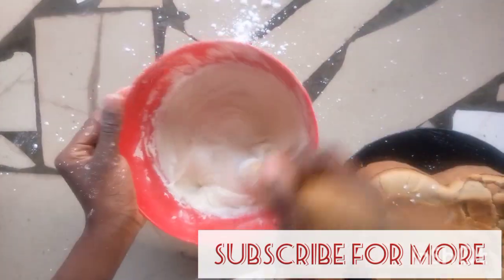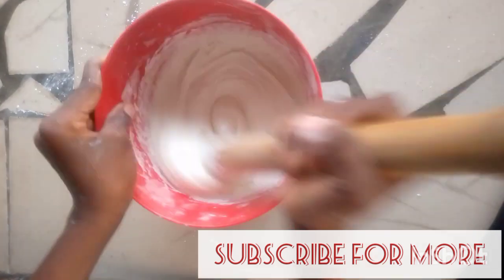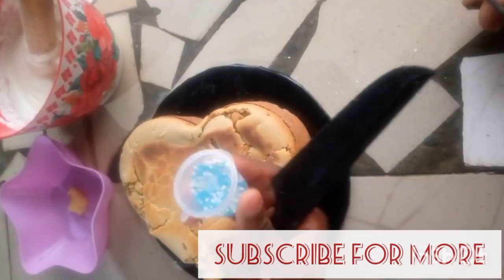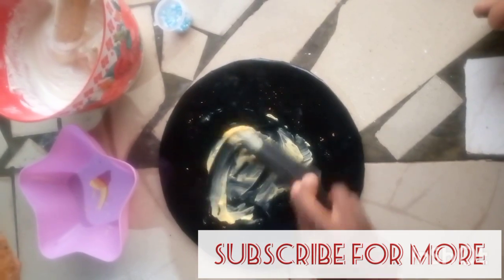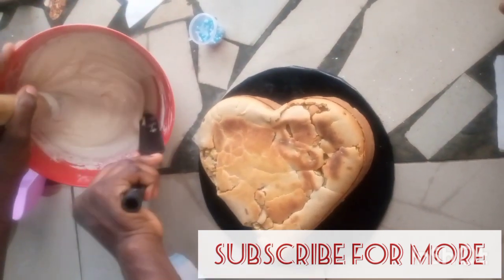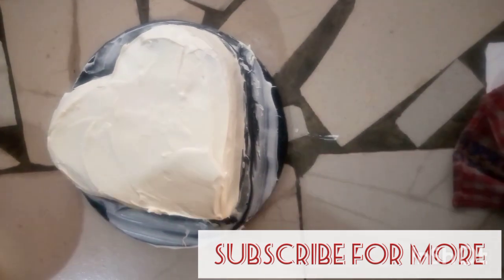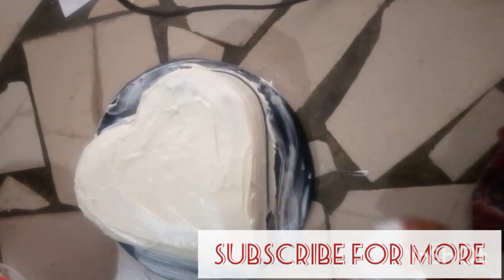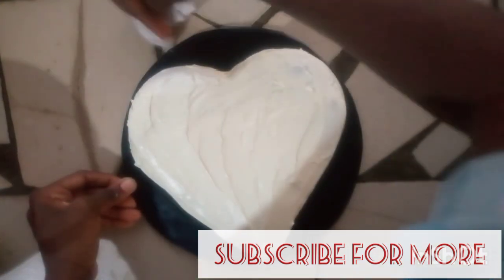Cake | Buttercream Icing for Beginners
Buttercream icing and how to cover cake.